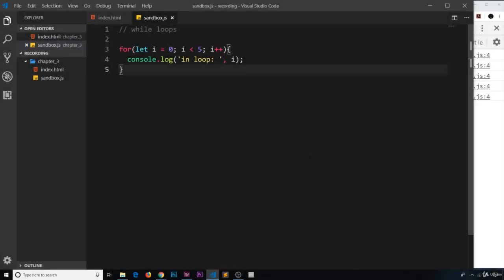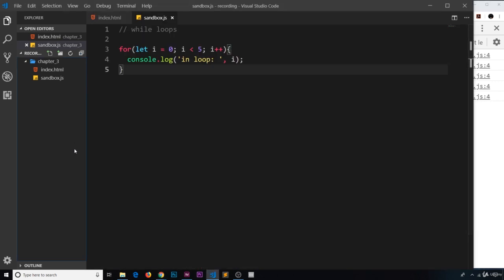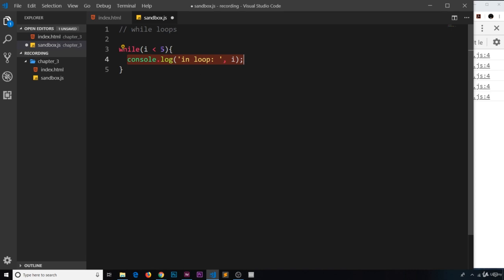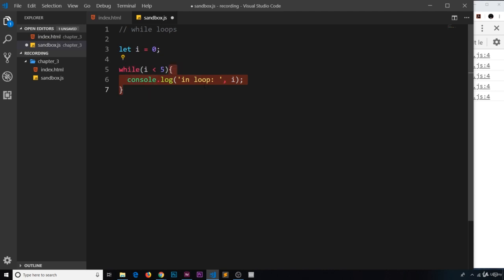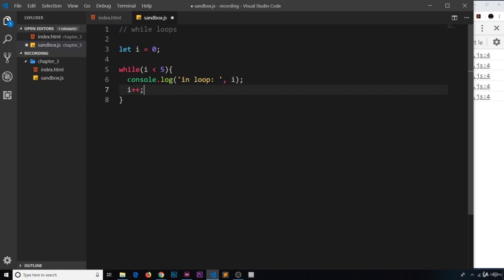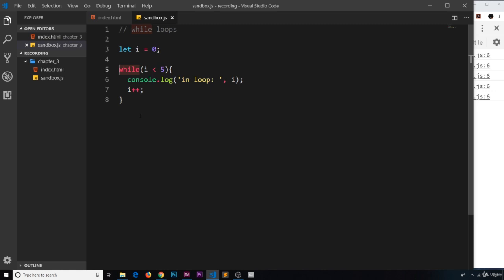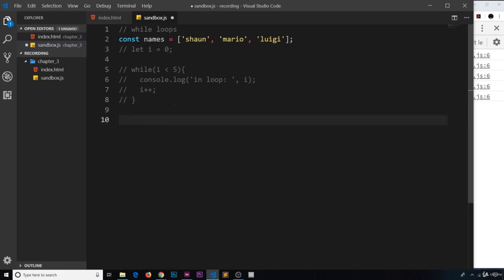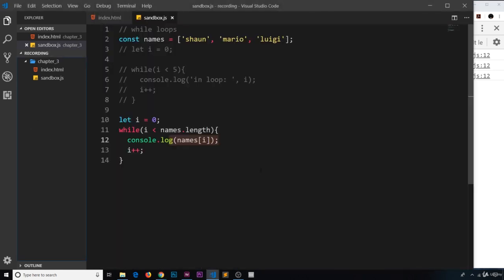3, While Loops_Chapter_3